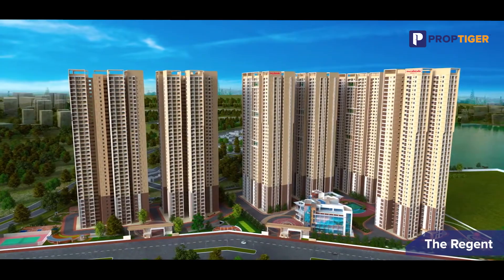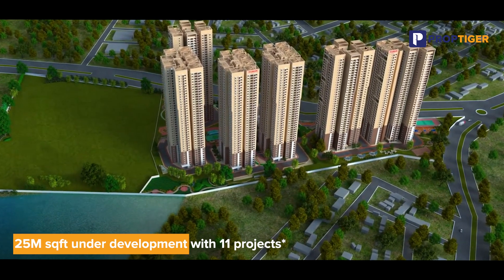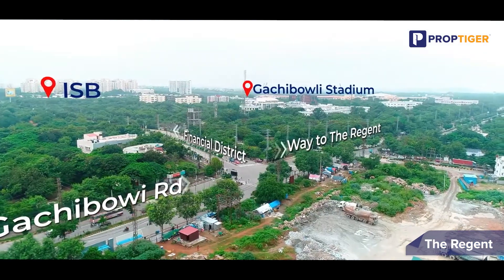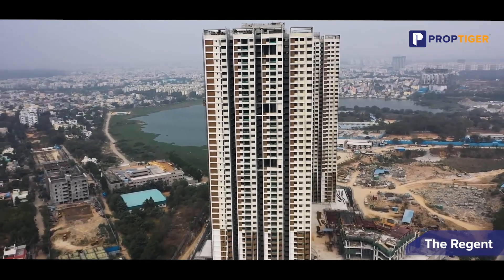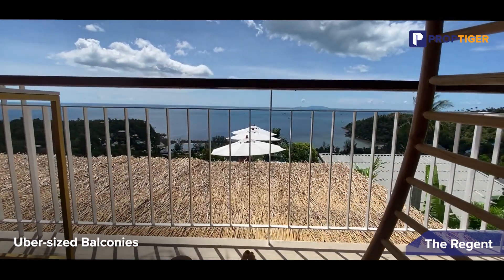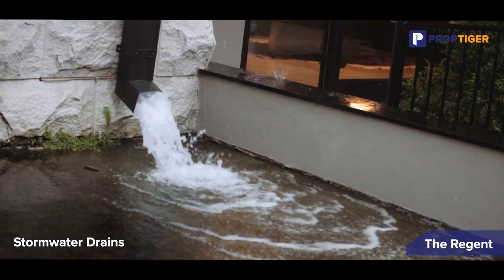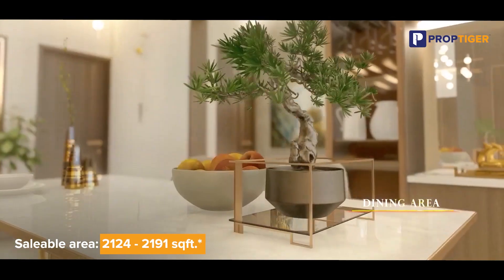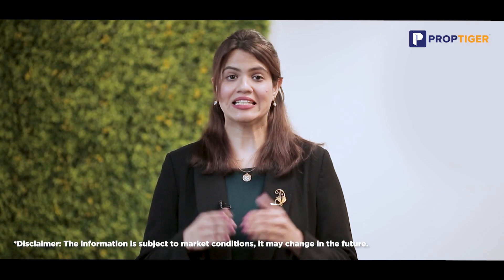The Regent by Auro Realty, Serilingampally Hyderabad: Buy 3 BHKs | Project Reviews | PropTiger.com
Welcome to Project Reviews by @PropTiger.com!!!

Are you looking to buy 3 BHK apartments in Serilingampally, Hyderabad?

Looking to invest in real estate in Serilingampally, Hyderabad?

Watch the video & check out the property link to know the right price rates & investment options about the The Regent by Auro Realty project.

Property Details

The 3BHK apartments are carefully designed to suit every taste and budget. Auro Realty Regent Phase 2 has a saleable area of 2124 Sq. ft.- 2191 sq. ft. It consists of 2 buildings with 464 units.

The overall budget for these accommodations ranges between INR 2.11 Cr - 2.30 Cr, and the area covers 10.5 acres of land. Depending on the credit score, Auro Realty Regent Phase 2  also offers various EMI options to make your dream house a reality.

It is developed by Auro Realty (formerly Aurobindo Realty) - has 25 million sq ft under development with 11 projects in Hyderabad

So, what are your thoughts on the The Regent by Auro Realty? Does the project suit your requirements?